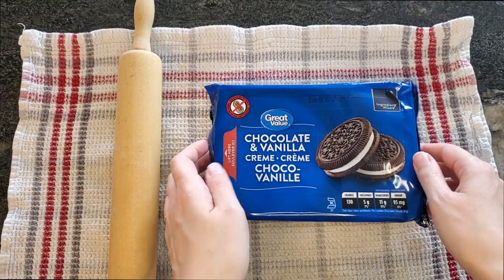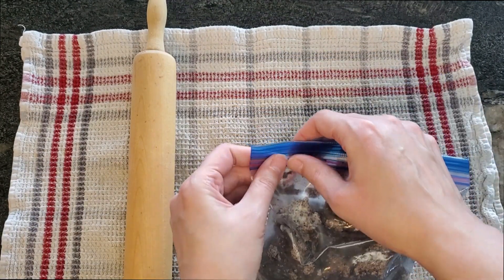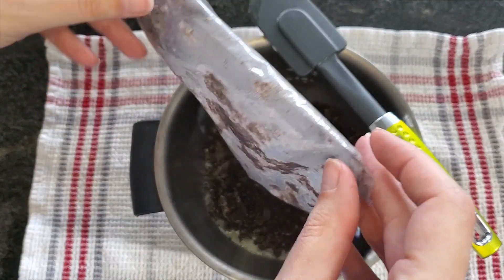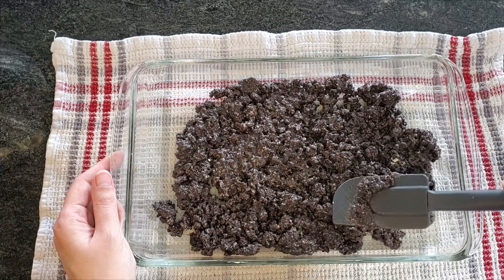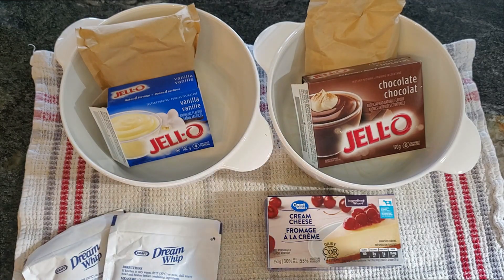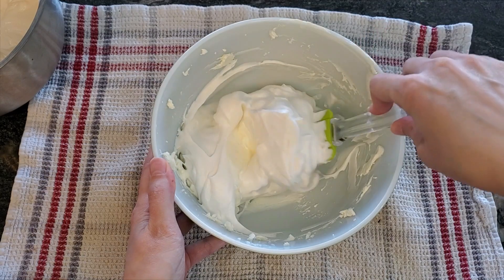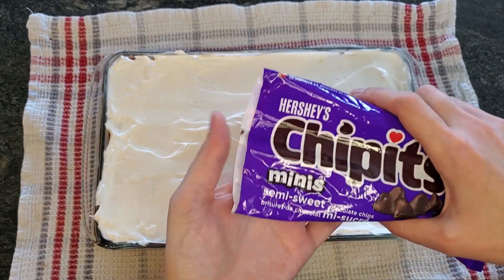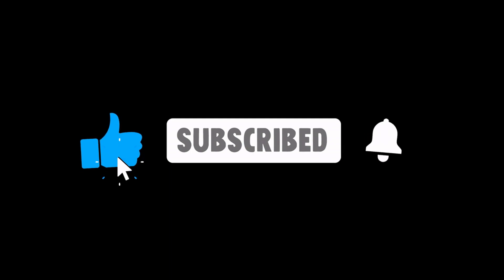How to Make Sex in a Pan: The Perfect Climax to Any Meal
Are you ready to indulge in a sinful delight that will leave you begging for more? Look no further than this mouthwatering Sex in a Pan dessert recipe!
Recipe Below.

INGREDIENTS:

- 1 package Oreos (300g)
-  half cup butter (melted)
- 1 package vanilla pudding powder (102g/4 serving)
- 1 package chocolate pudding powder (102g/4 serving)
- 2 powdered whip-cream package
- 1 package cream cheese (250g)
- all the mini chipits to your liking!

No Oven Needed!

✅Instructions
0:00 Intro
0:10 Making Oreo cake base
1:17 Rest of ingredients
2:04 Making of Sex in a Pan
2:40 The Climax

This delicious, yummy and easy to make homemade dessert recipe which name is sex in a pan, it contains tasty Oreo or oreo cookies with cream cheese, which makes a yummy snack for dessertlover with sweettooth. What a delight sweettreats of decadent desserts. This video teaches you how to make this sinfully delicious dessert stet by step, this perfect dessert is for any meal, it is a homemade dessert, crowd-pleasing desserts and delicious dessert idea. It is after all, Sex in a pan.